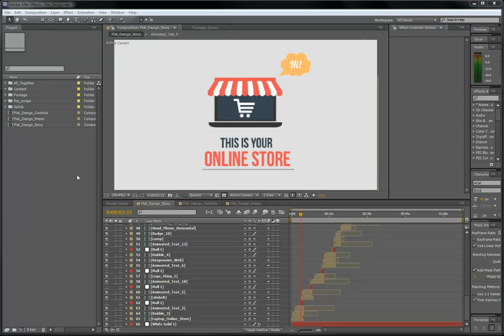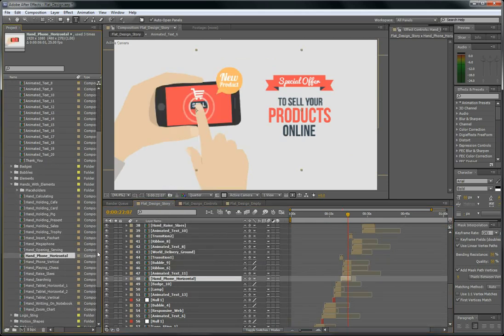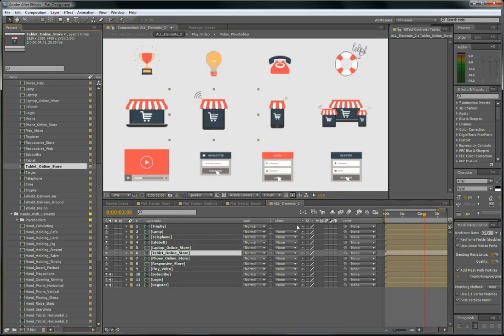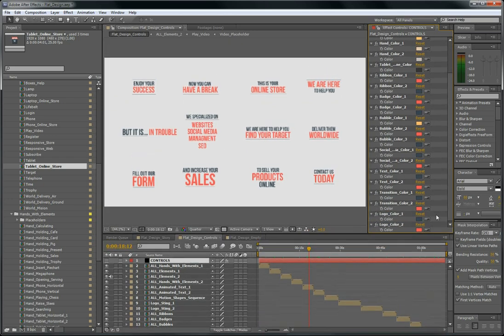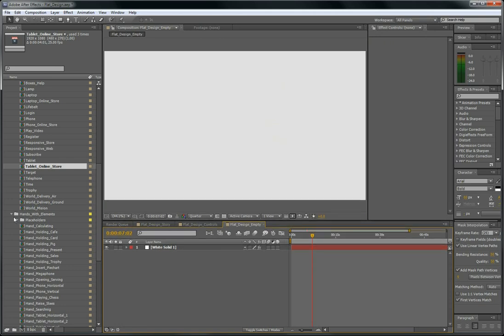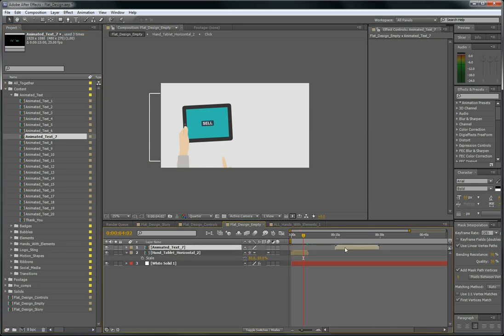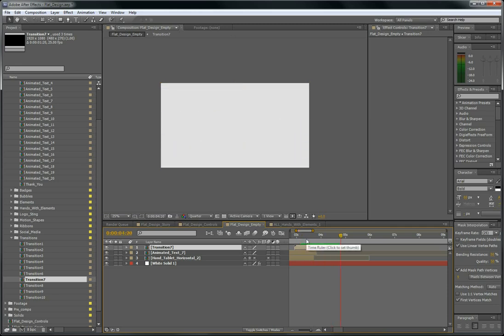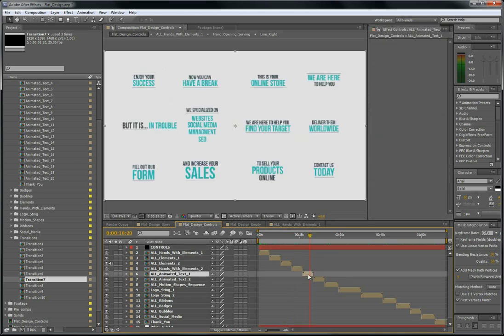Premiumilk Tutorial 2 - Flat Design - After Effects